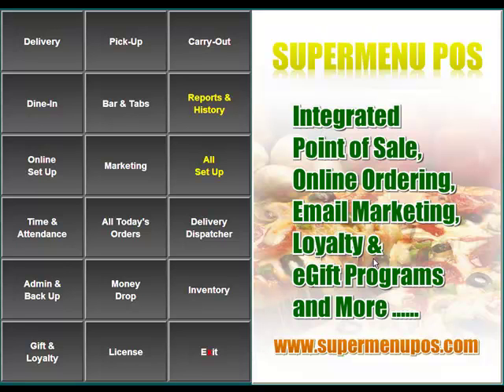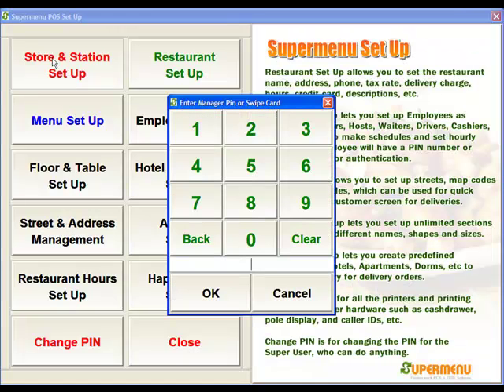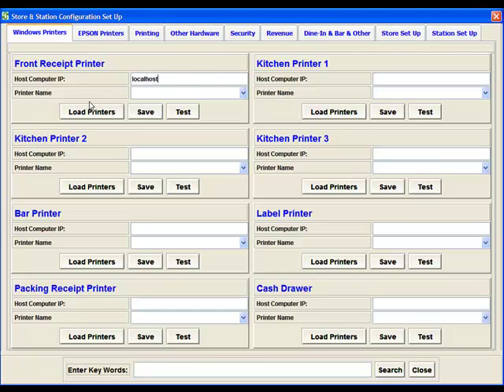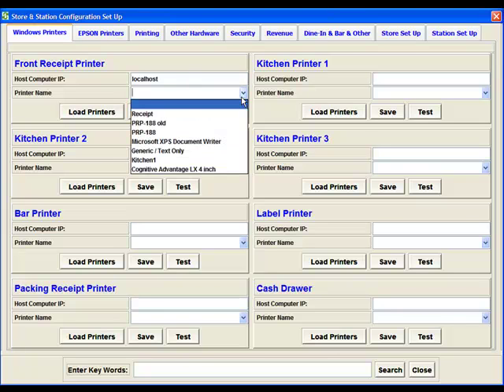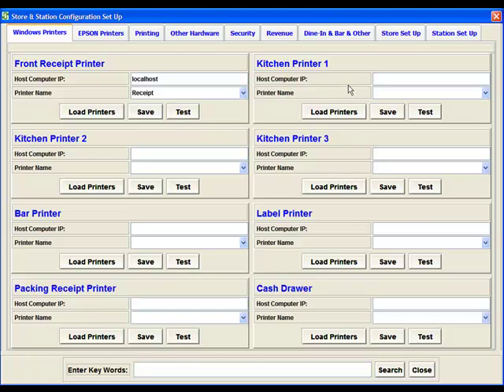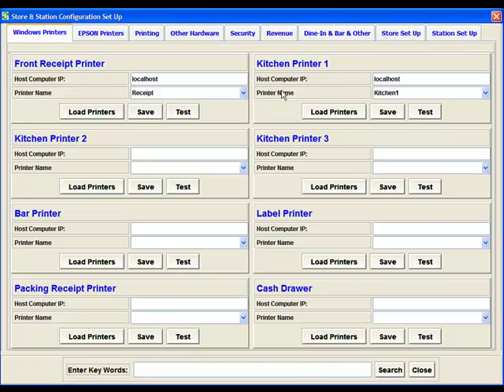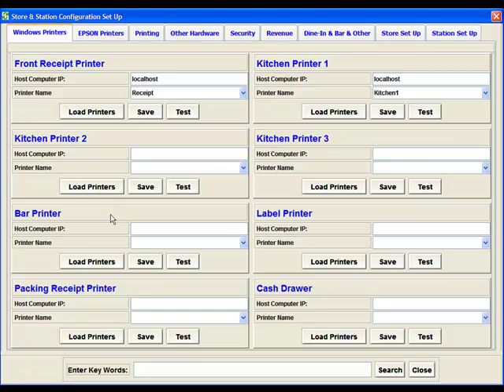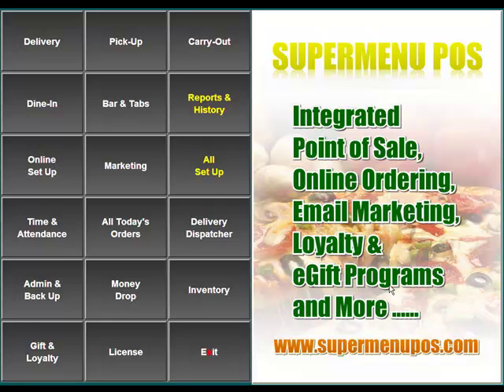Supermenu - Printer Set Up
Demonstrate how to set up printers in Supermenu POS